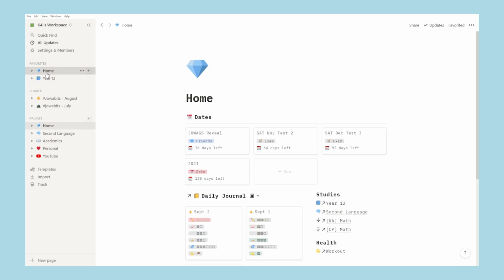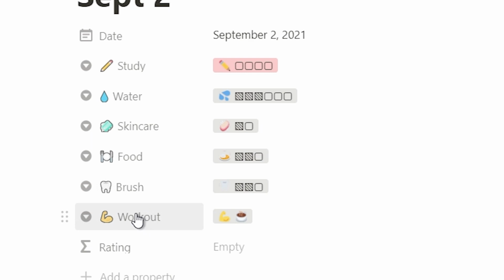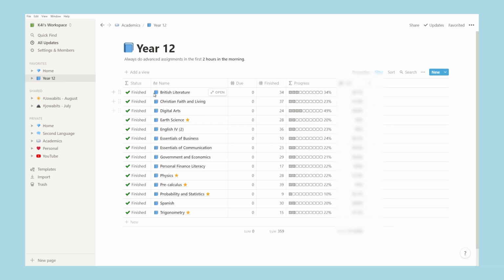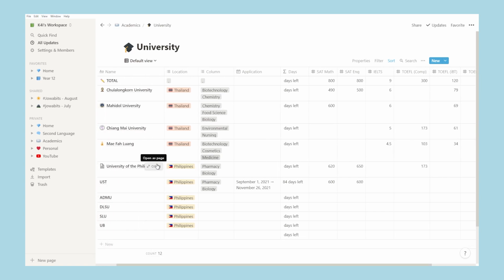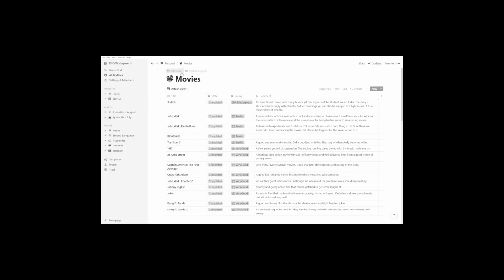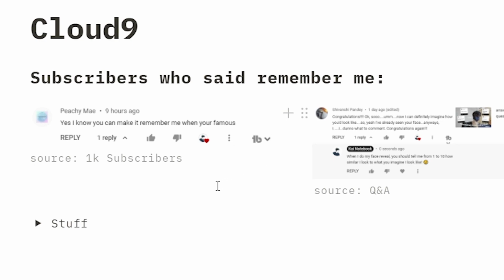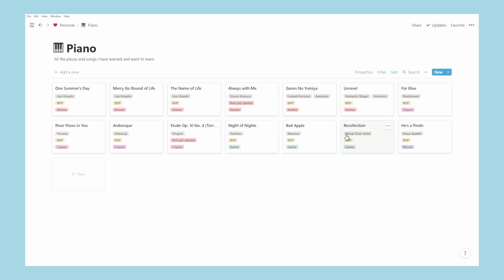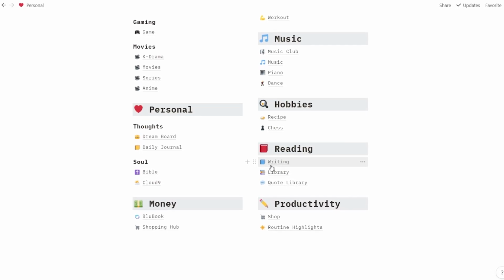How I stay productive with a CLEAN Notion setup | Minimal Notion setup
Hey guys! A lot of you have been asking me about my Notion page so here you go! It's a sort of minimal-ish utilitarian style rather than the more traditional aesthetic Notion setup where there are a lot of things going on.